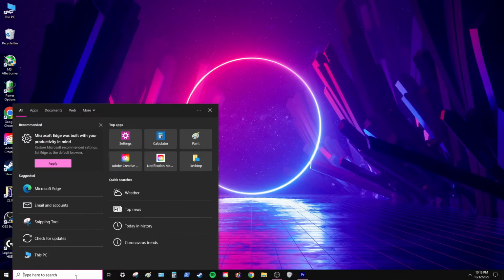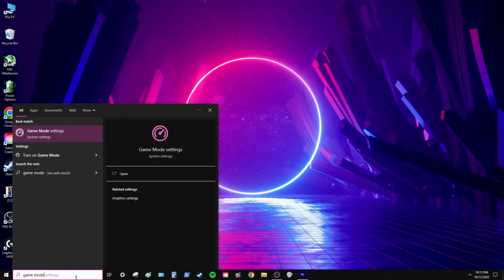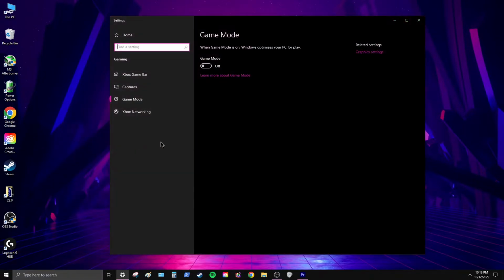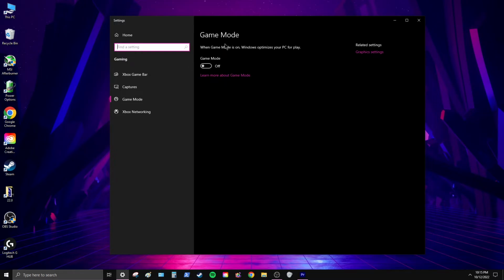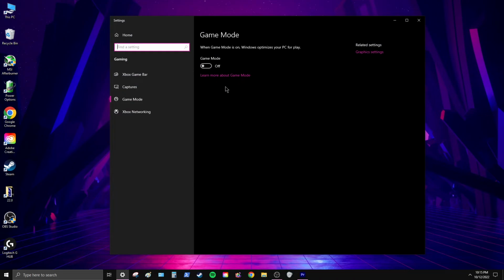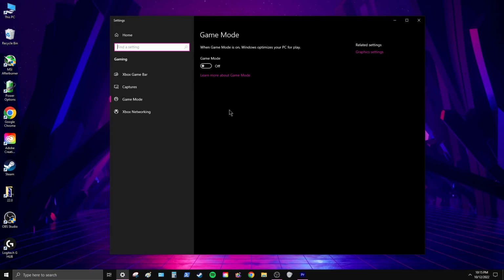Windows 10 Gamers: Check if 'Game Mode' is (ON) by default, often improve performance with it (OFF).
This is another straight forward remedy to yet another terrible default Windows setting when it comes to gaming. Make sure that 'Game Mode' is turned to "OFF" on the slider. By default it will be on, specifically on Windows 10 I know for sure it has historically been "ON" by default at installation.

An excerpt from an article that covered this topic specifically in-depth:
"But does it work in reality? The answer really is that it depends. If you are using low-end hardware, then Game Mode may well improve performance. But on higher-spec devices, with more CPU and GPU bandwidth, it will be able to run multiple processes without negative consequences. So on these machines, you are less likely to notice a difference."

Guru3d has also released reports of 'Game Mode' causing stutters and undesirable performance loss.  This can be observed and experienced across almost every single modern game that has been released in recent years. This is especially true of "popular" titles and "AAA" released that are of the most computationally intensive.

"Interestingly, a report from Guru3d.com has found that Game Mode can actually inhibit performance more than it helps. In certain games, such as Call of Duty: Warzone and League of Legends, Game Mode has actually led to players experiencing stuttering, frame rate drops and frozen screens. It doesn't seem to matter what graphics card you are using, both AMD and NVIDIA are affected."